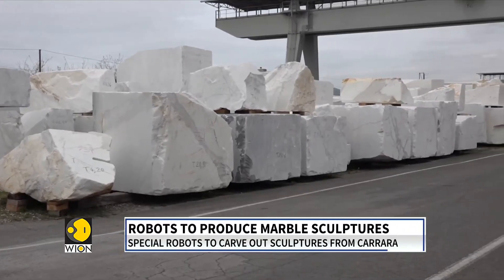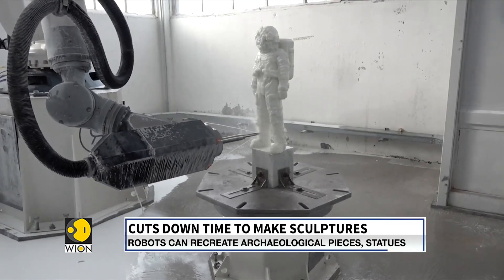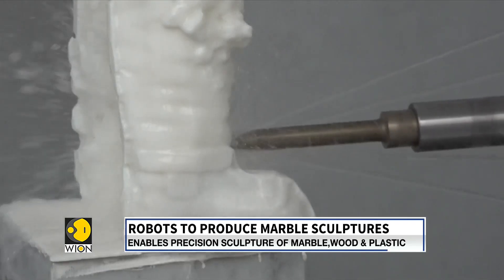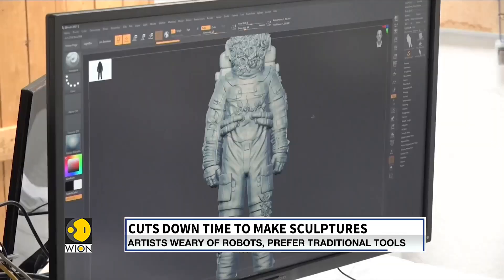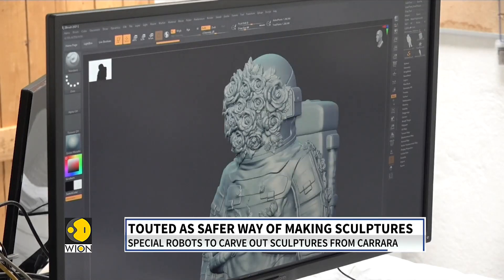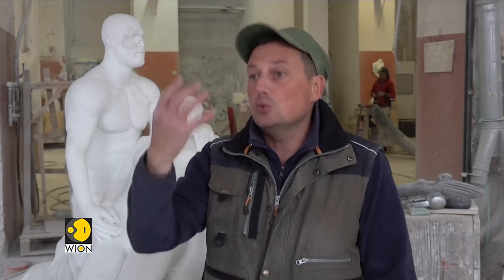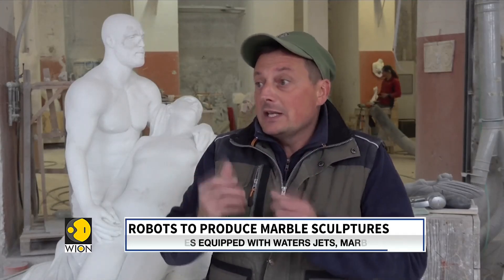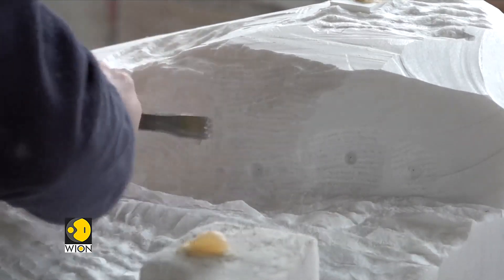Robots to produce marble sculptures as it cuts down time to make it | English News | WION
Robots are being used to cut down the time to make sculptures as it sculpts the special Carrara marble with ease. Watch this report to know more.